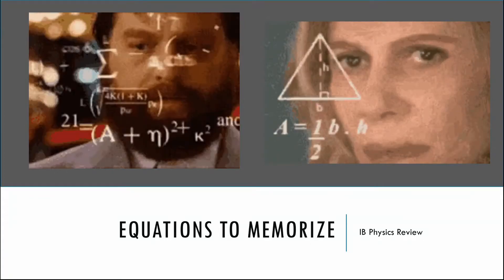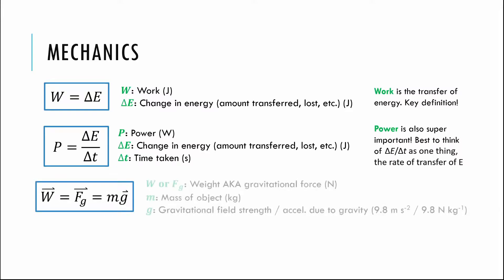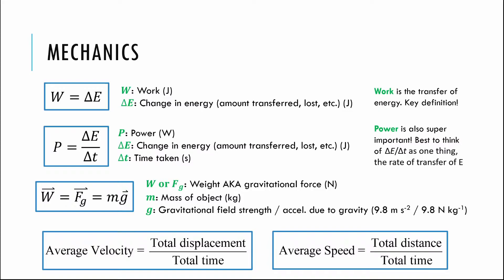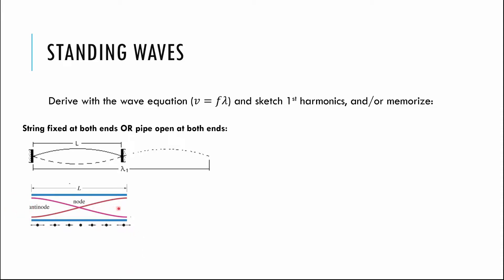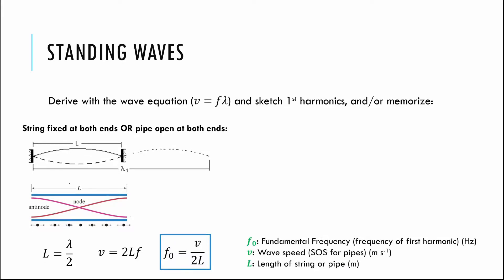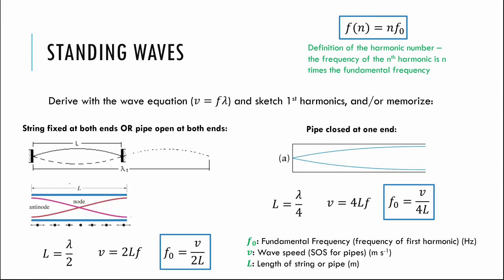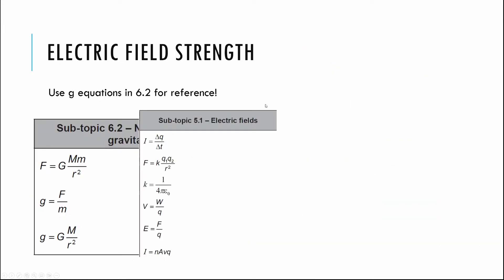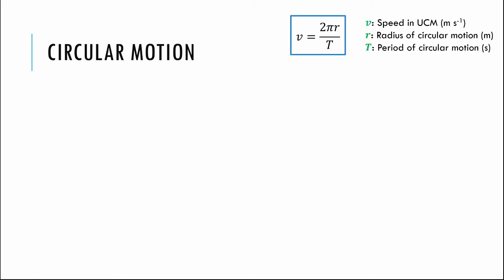Equations to Memorize - IB Physics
0:00 - Intro
0:28 - Mechanics
2:18 - Standing waves
5:56 - E fields
9:45 - UCM (speed & satellite energy)
11:51 - Nuclear and Quantum